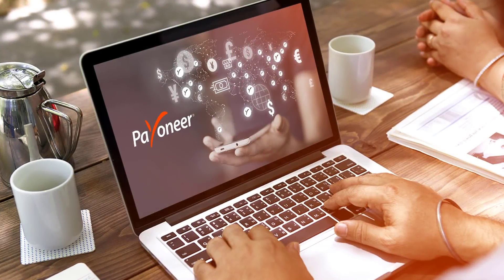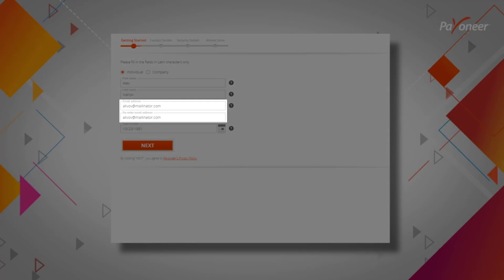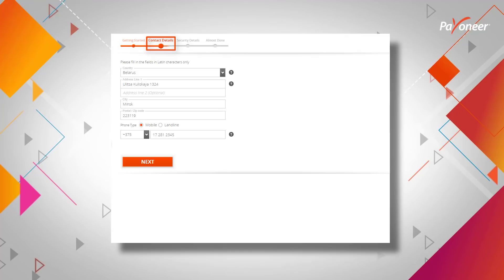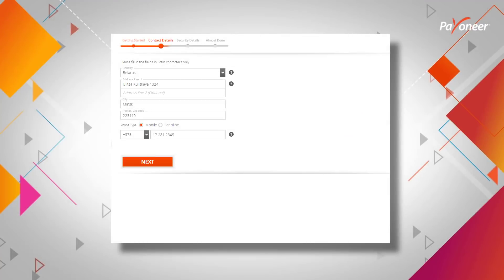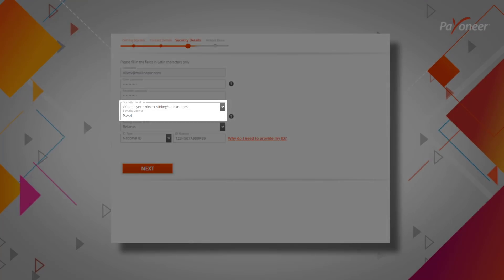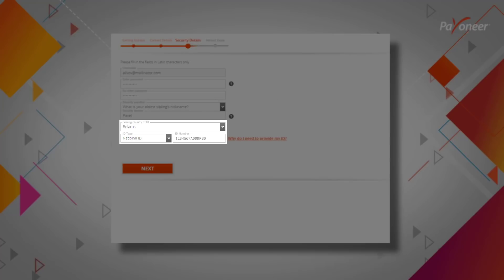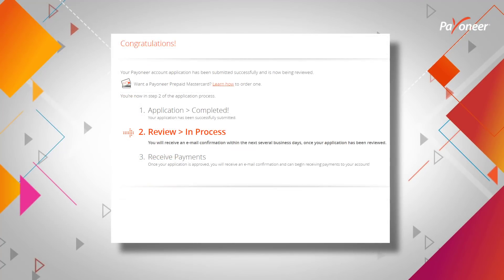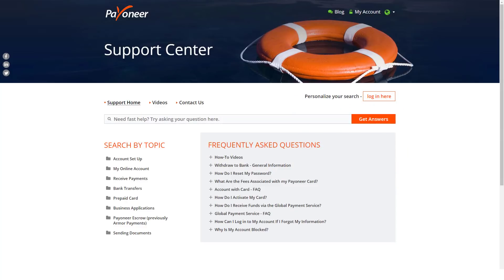How to Sign Up to Payoneer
Welcome to Payoneer! This video will walk you through our simple signup process.